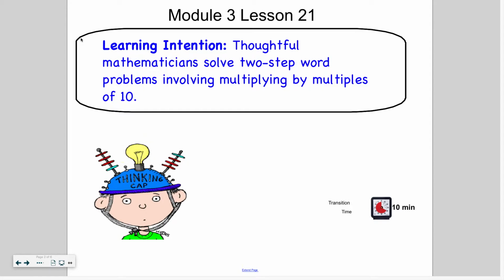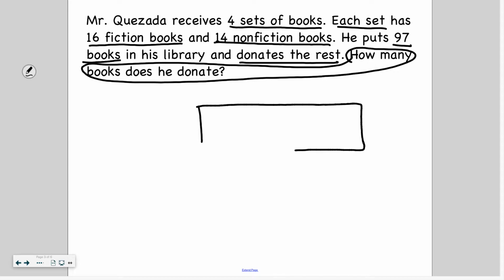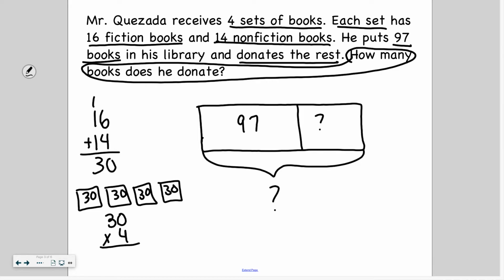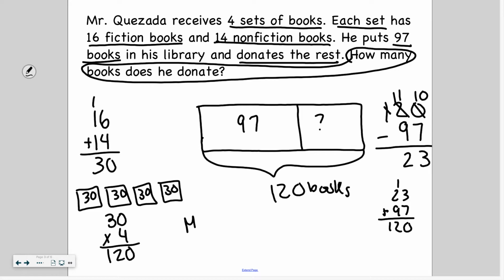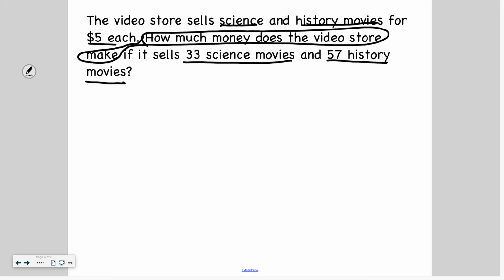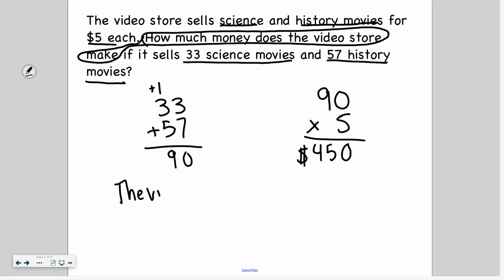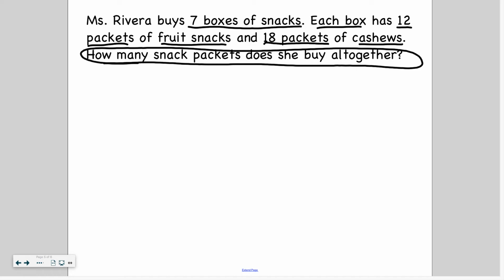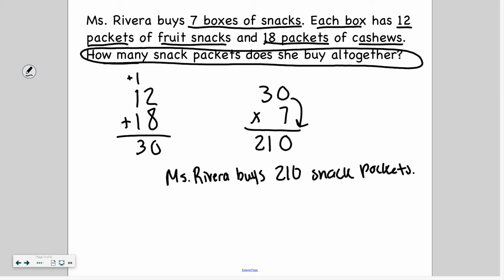Eureka Grade 3 Module 3 lesson 21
CVES two-step word problems involving multiplying by multiples of 10.